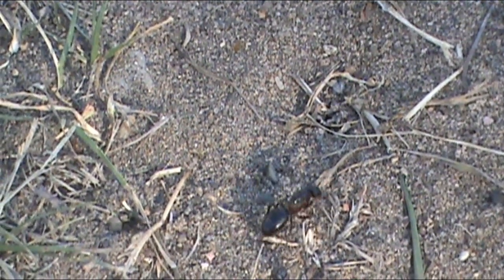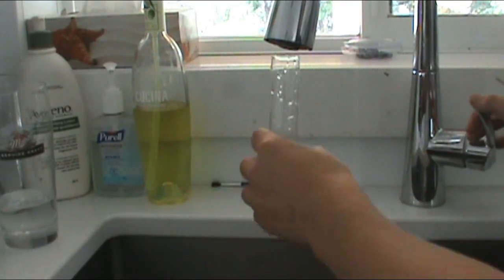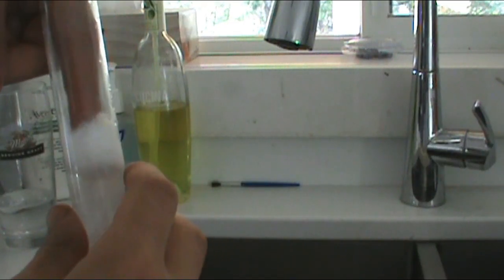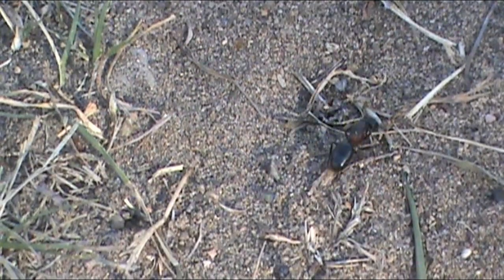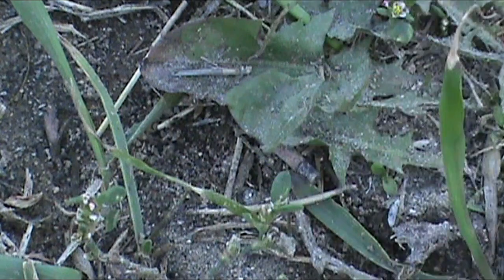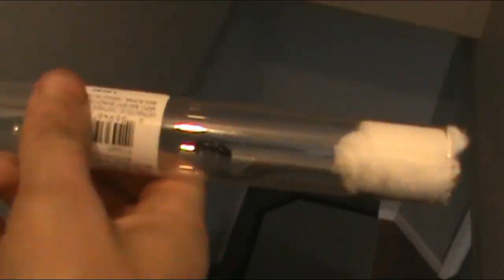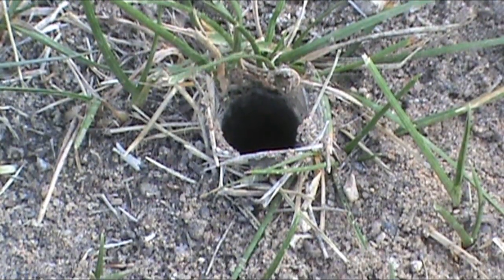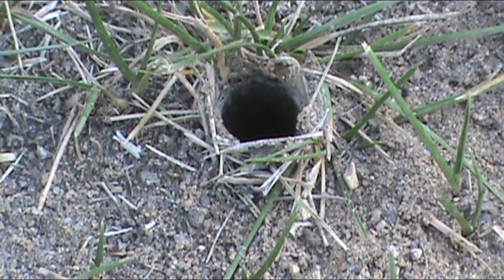How To Catch A Queen Ant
PLEASE WATCH SOME NEWER VIDEOS TO :D

please check out some newer videos